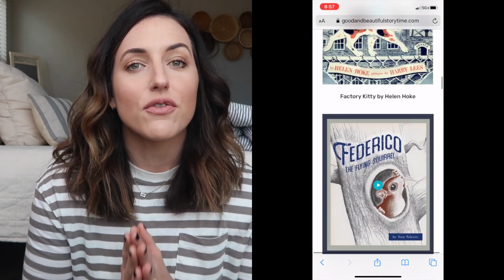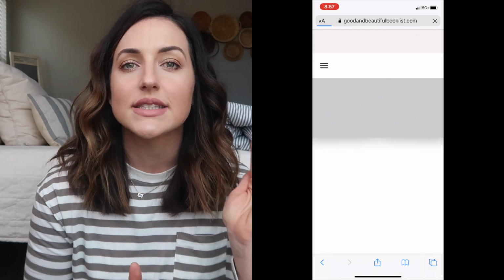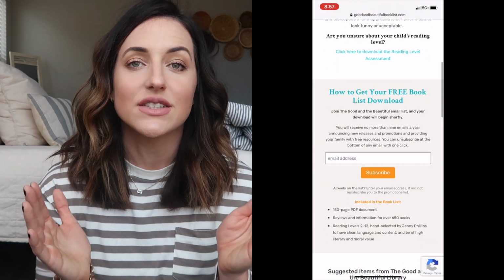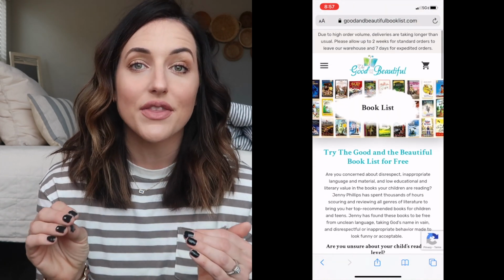THE GOOD AND THE BEAUTIFUL||FREE HOMESCHOOLING RESOURCES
GET CASHBACK FOR SHOPPING ONLINE + A FREE SIGN UP BONUS OF $20

Favorite things for homeschool and home

~Ashlee